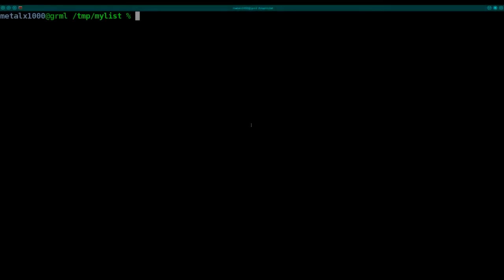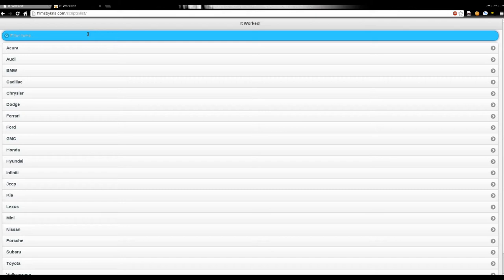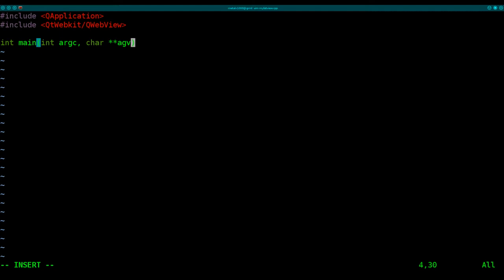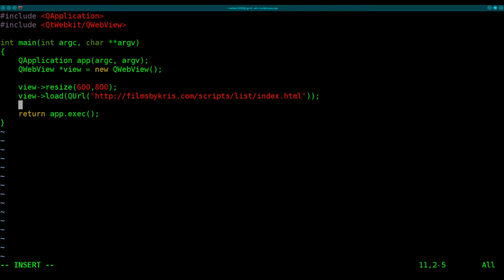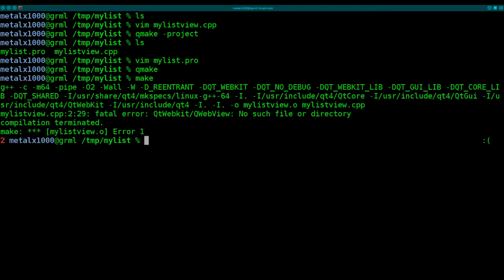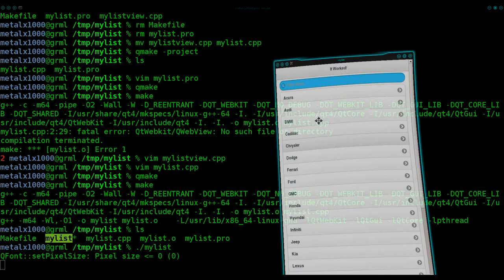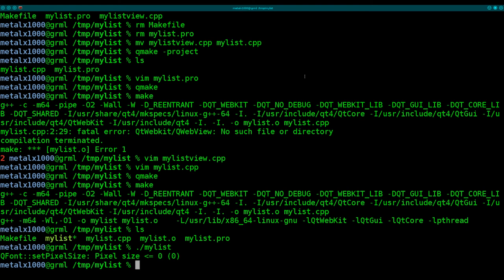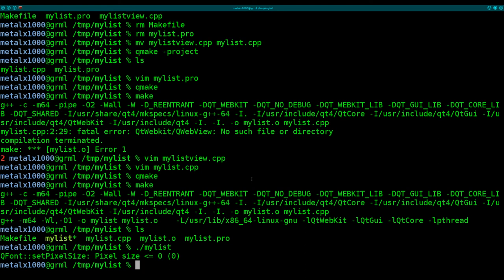C++ Packaging HTML5 and JavaScript as Standalone Program - Desktop - Qt - Webkit - Linux